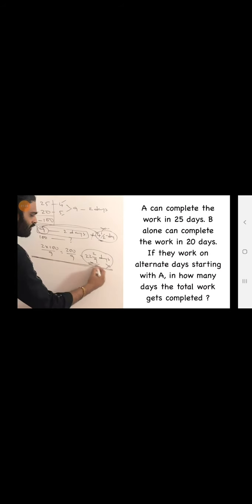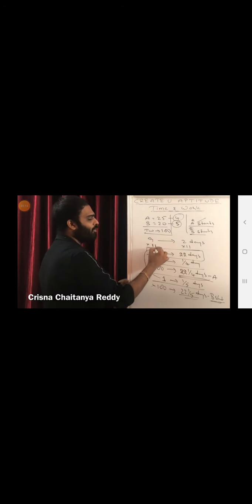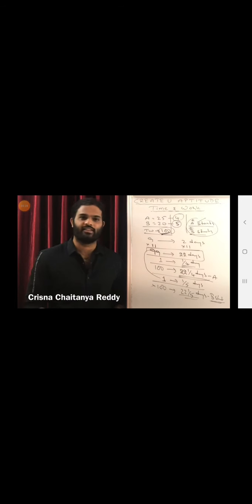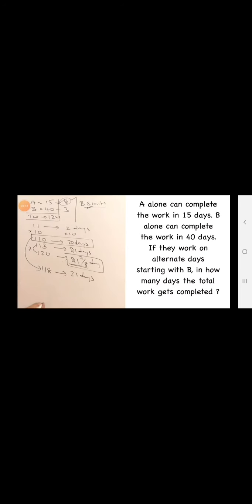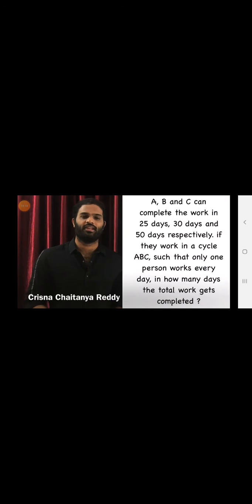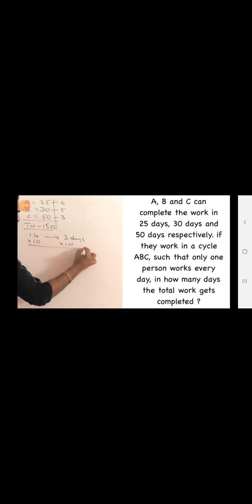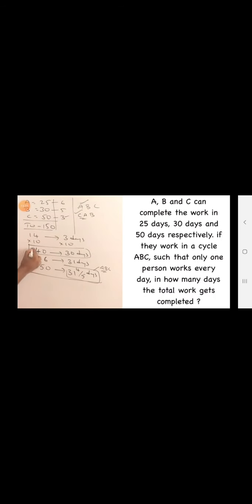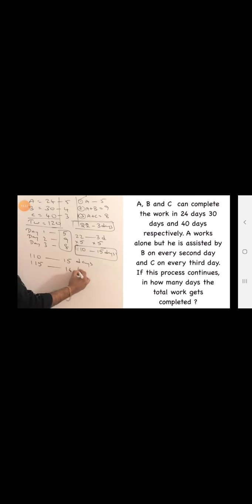29 March 2021(1)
vnsgmrfmmafbgeffe